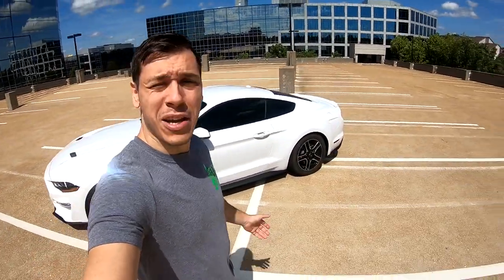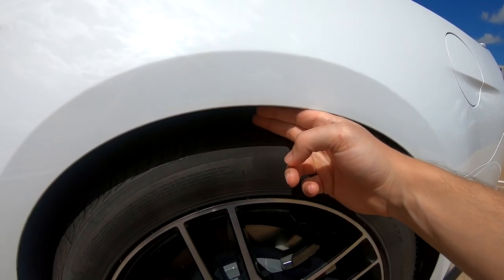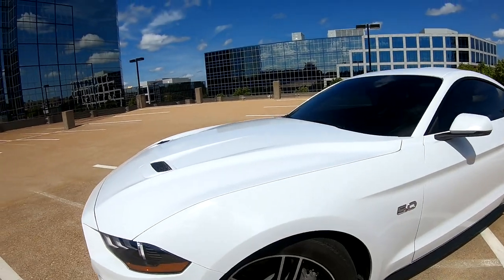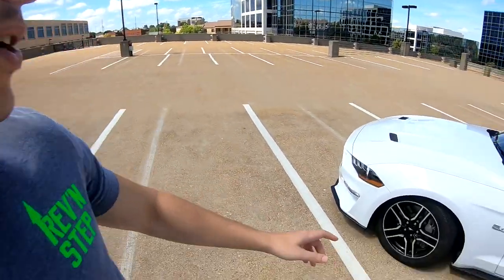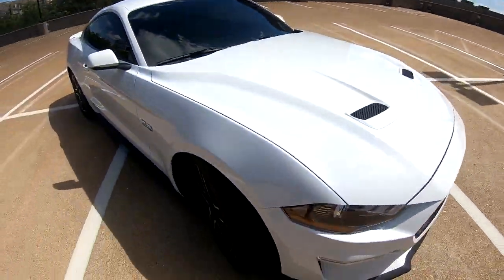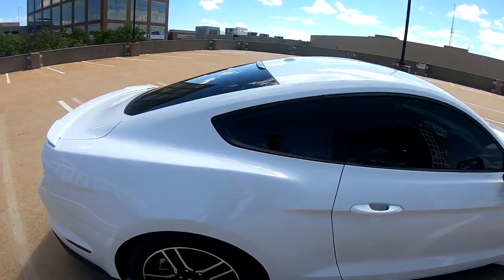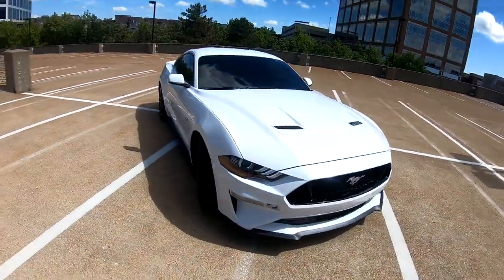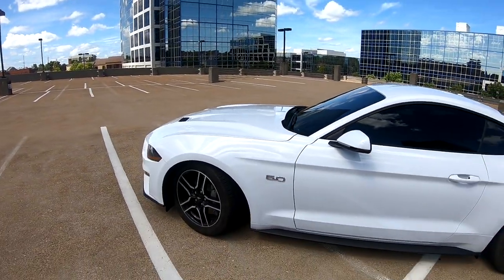2018 Mustang GT H&R Springs 1 inch drop